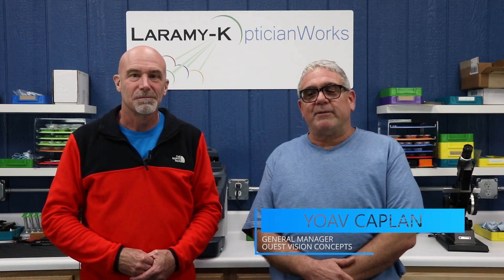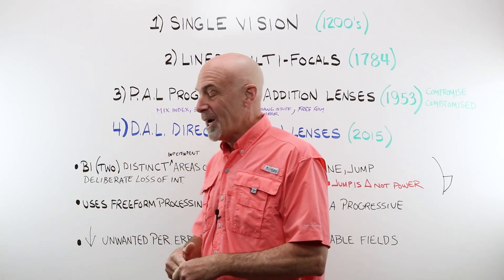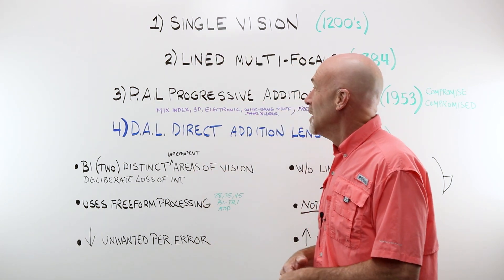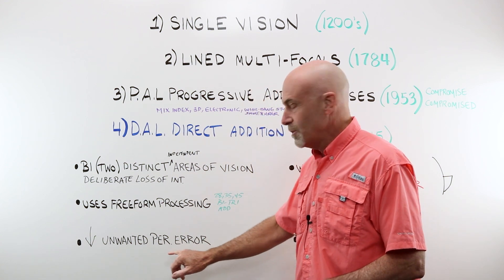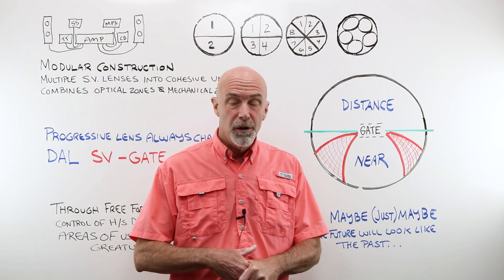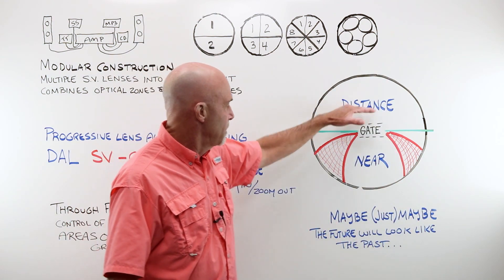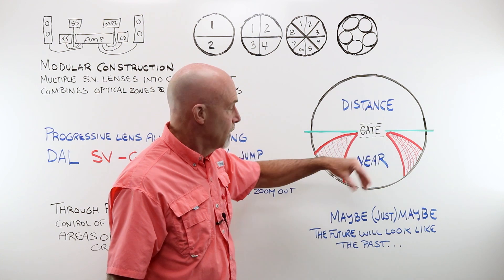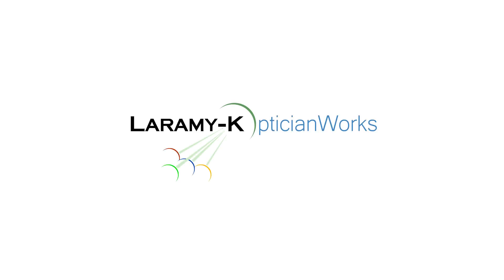DAL Direct Addition Lens - A New Concept in Multi-focal Lenses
It's not a progressive lens, it's not a lined multi-focal, and it's not a blended round segment. Here we take a first look at the DAL (direct addition lens); a new modular approach to multifocal lenses. Surfaced with freeform equipment, the concept attempts to combine the wide viewing area of a lined bifocal or trifocal lens with the smooth transition and invisible appearance of a progressive lens by seamlessly connecting independent lens segments through a “gate” with a common surface tangent.

Category